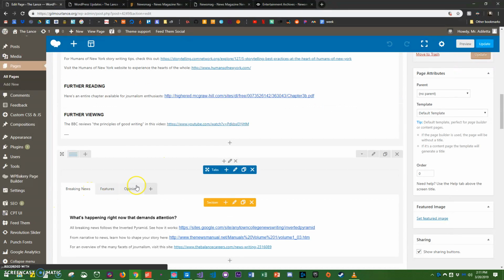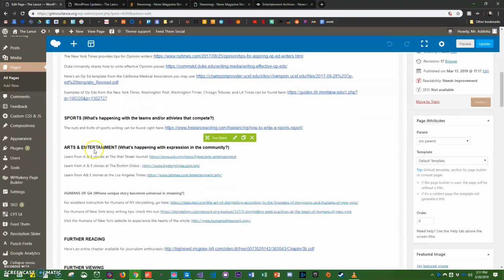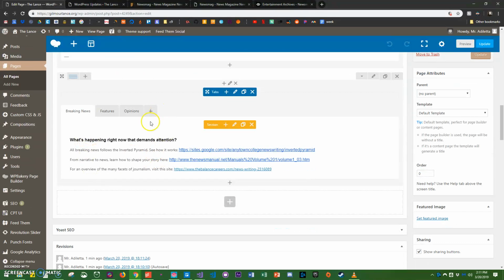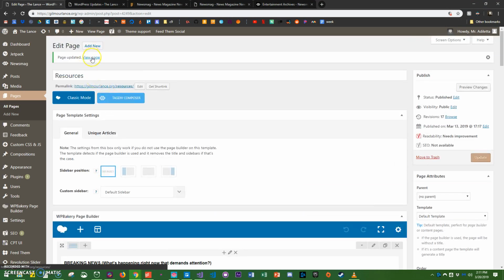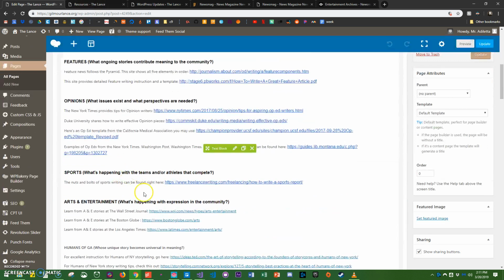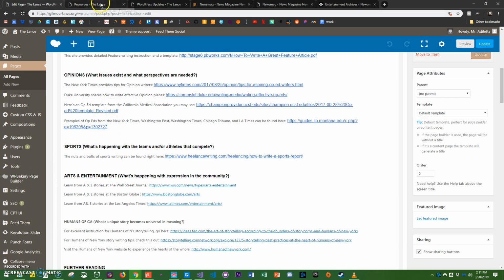WordPress: Arranging Content